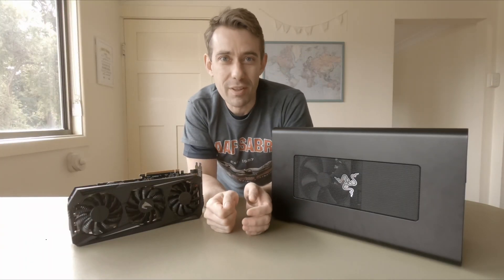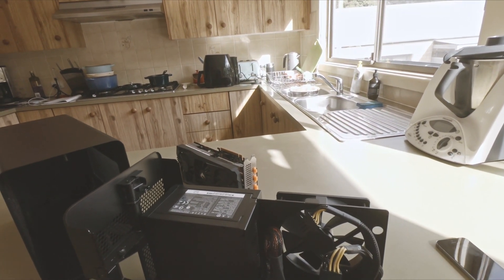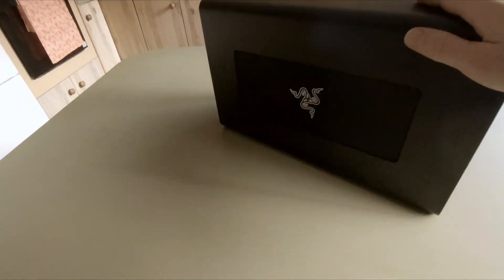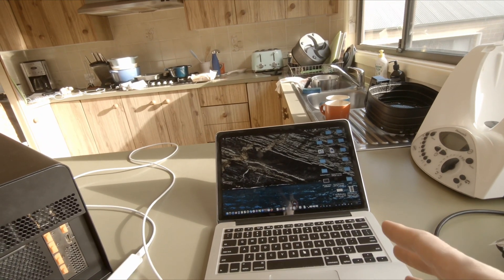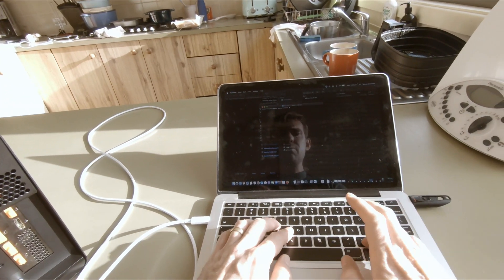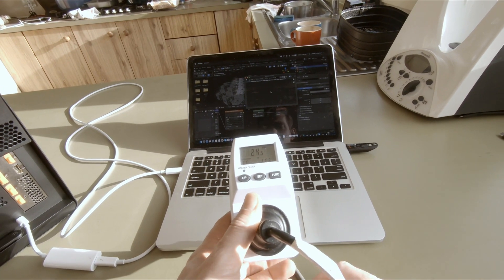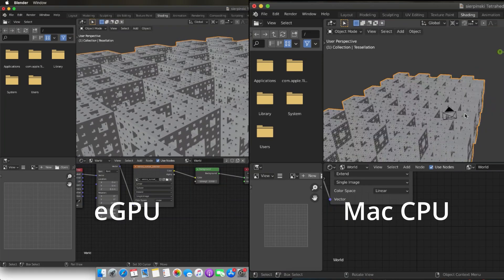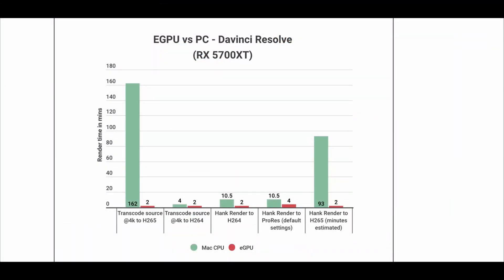Razer Core X eGPU tested with an old MacBook, can it Blender? Can it Resolve? Hell yeah!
Having just a MacBook Protato to his name, James tells what it was like boosting his rendering power in Blender and Davinci Resolve using a Razer Core X eGPU and a Radeon RX5700XT GPU.

*Contents*
00:07 - Intro
00:37 - Thanks to Sponsor @MwaveAU
01:04 - Assembly
02:53 - Pluggin in and setting up
06:00 - Testing done with Blender
08:57 - Testing done with Davinci Resolve
11:27 - Gaming on the MacBook pro with the eGPU!
13:30 - Is the eGPU value for $$ in James' case?
16:40 - Final Conclusions

*Hardware*
MacBook Model ID - MacBookPro12,1
Razer Core X
Gigabyte RX5700XT 8GB

*Links*

The article on our website that has all the charts from this video

Mwave Australia's website where you can buy gear (Sorry, only if you're in Australia or New Zealand!) please use our affiliate link to shop at their store as a little bit of the sale price from any purchase you make comes back to us and helps us keep making videos :D